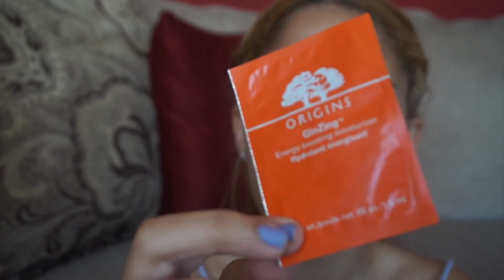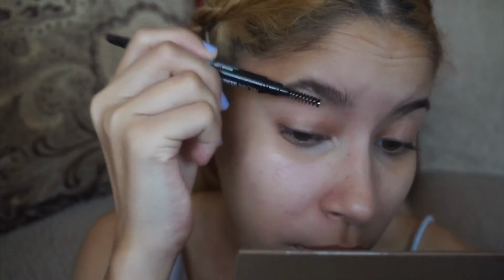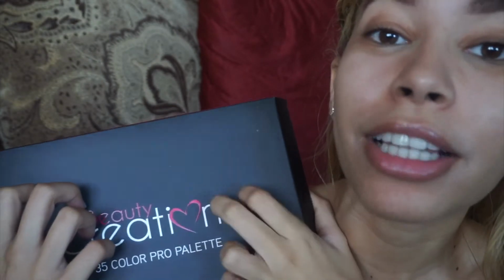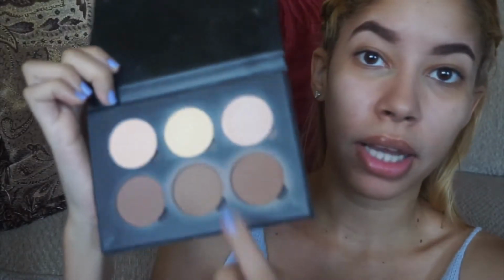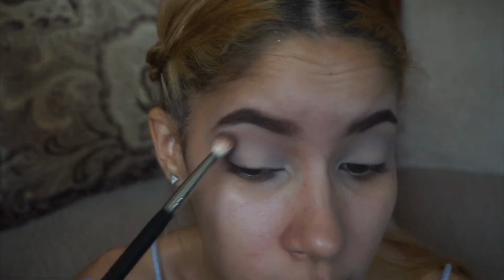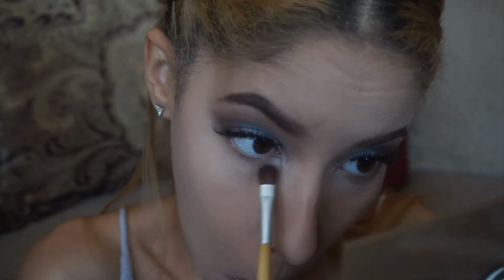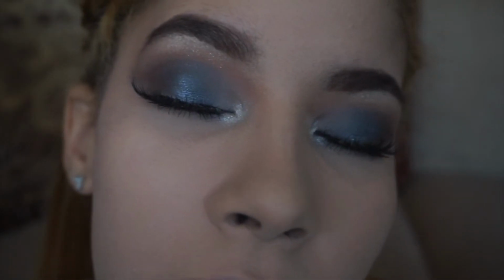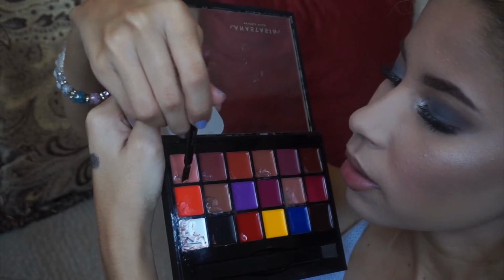GALAXY BLUE MAKEUP TUTORIAL ♡🌌💄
I loved how this look turned out, a Galaxy Blue Eye Makeup Tutorial👀✶ Definitely a look that I've never filmed before so I hope that you guys like how it turns out! As always let me now video suggestions in the comments, ill for sure have them in mind! Thank you ♡

※FACE※

➣ ORIGINS GinZing™ Energy-Boosting Gel Moisturizer

➣ WET N WILD Photo Focus Correcting Palette

➣ BH Cosmetics 10 Blush Palette

※EYES※

➣ Beauty Creations 35 Color PRO Palette

➣ Colorina Makeup Studio La Fille Metallic Eyeshadow Palette

➣ MAYBELLINE Volum' Express The Rocket Mascara

➣ Kiss #11 False Lashes

※BROWS※

➣ LA COLORS BROWIE WOWIE BROW PENCIL

※LIPS※